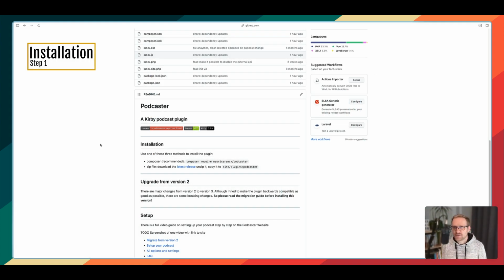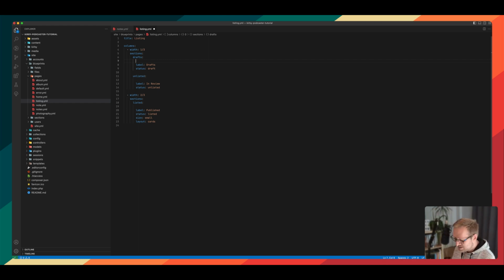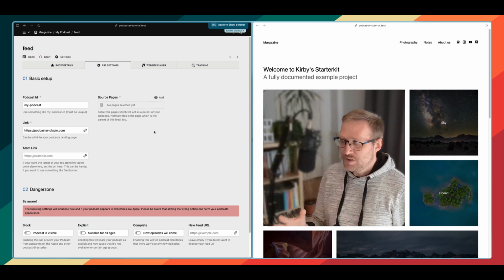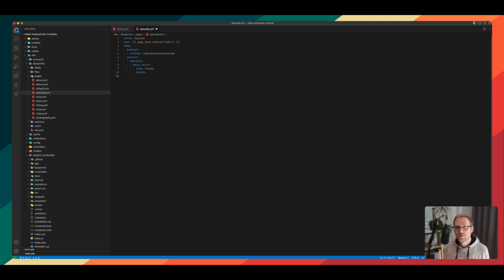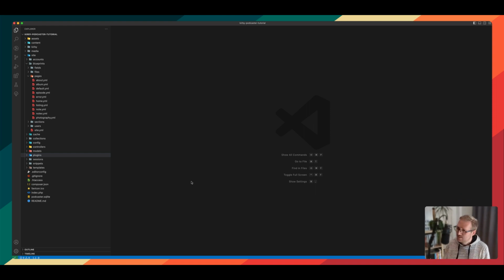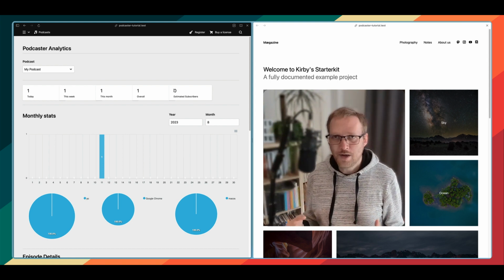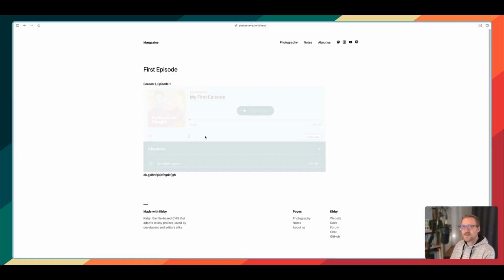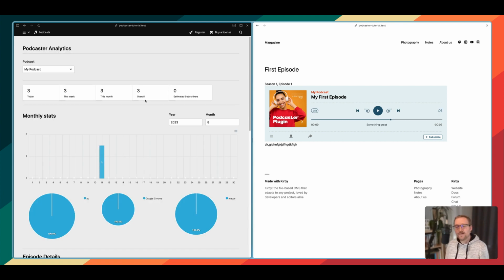Tutorial: Kirby Podcaster Plugin Setup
Learn how to install and setup the Podcaster Kirby Plugin. From installation to published Podcast we will cover nearly everything in this tutorial.

00:00 Introduction
00:50 Installation
03:15 Setup the RSS feed
03:50 The Podcast structure
05:05 Create the Podcast page
15:50 Add data to the RSS feed
24:00 Add an episode
35:30 Setup Podcaster Analytics
46:15 Listing template
51:55 Episode template
56:00 Podlove player
01:01:00 Conclusion